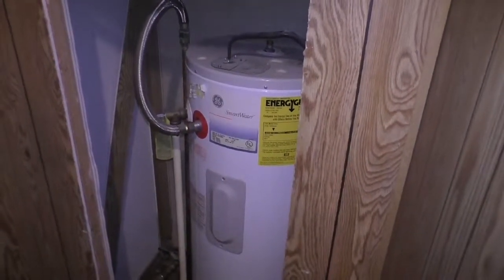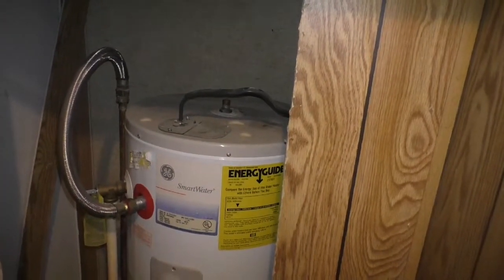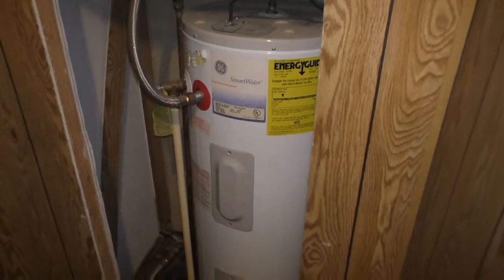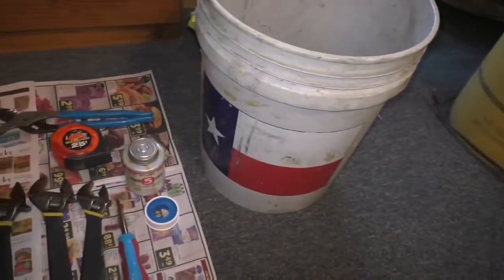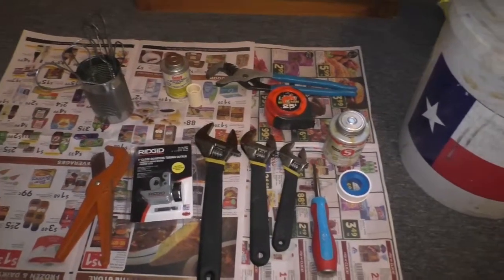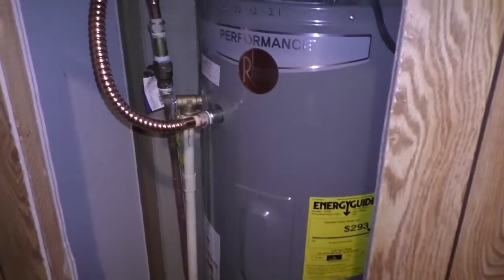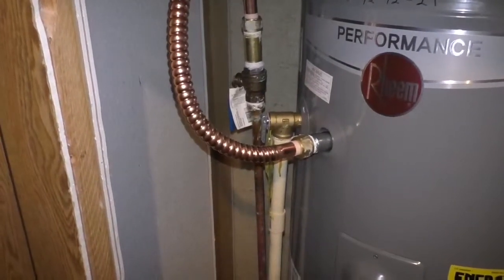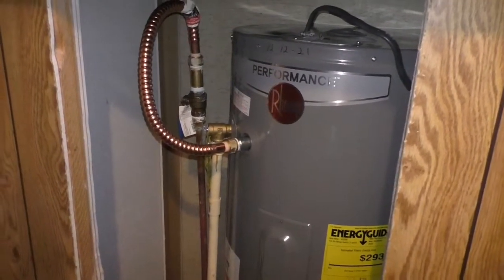How to replace an electric water heater (for mobile home)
This is specifically for a trailer (mobile/manufactured home). Sorry about the audio. By the way, having two shut off valves may not be up to code, depending on where you live. This video is not for kids.